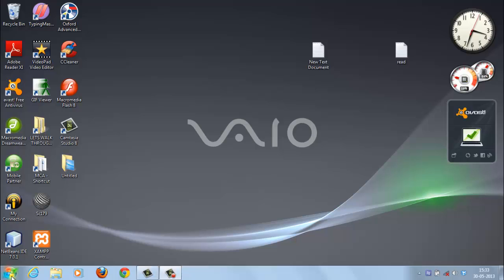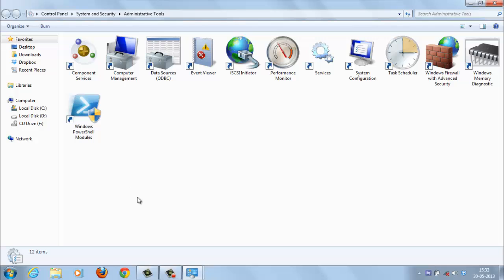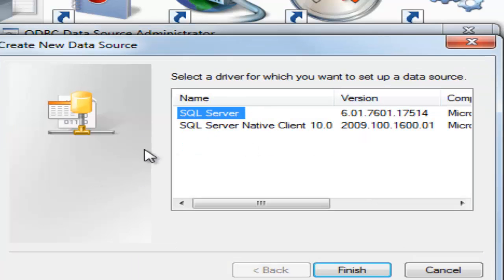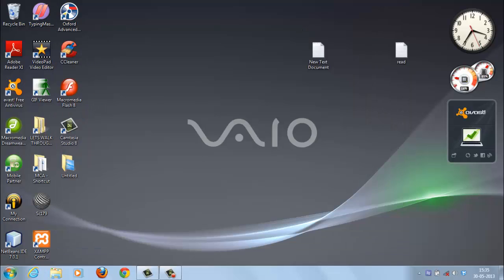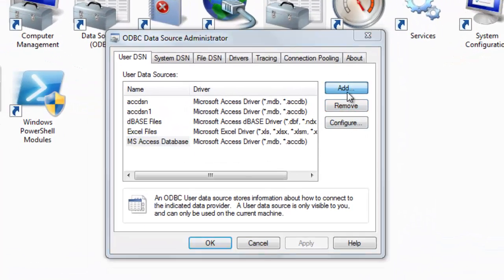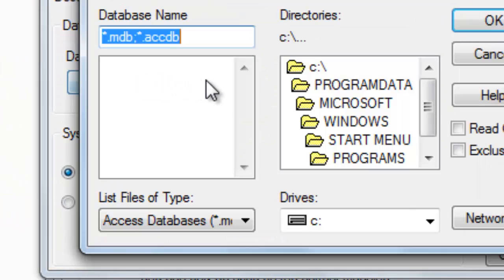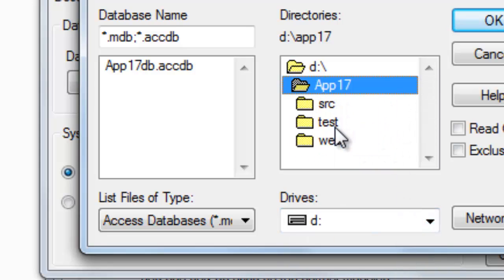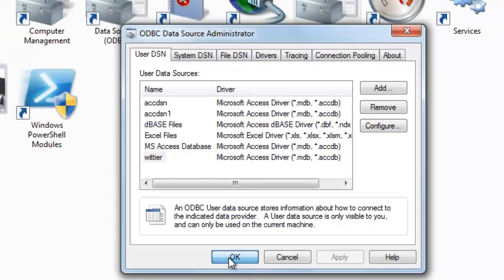WITTIER# Enable ODBC Data Source in Windows 7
This is the trick to Enable ODBC to Windows 7 ...Some users are already aware  about this feature. I wish to make everyone know about this feature added from the Ultimate version of Windows 7.